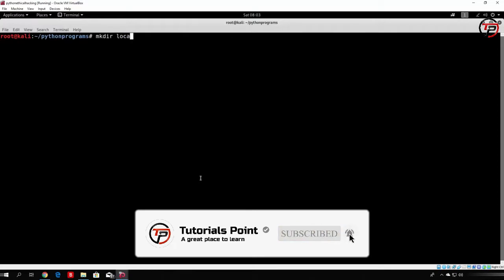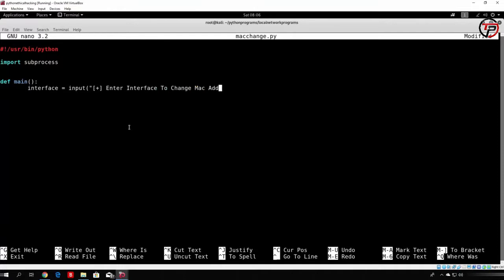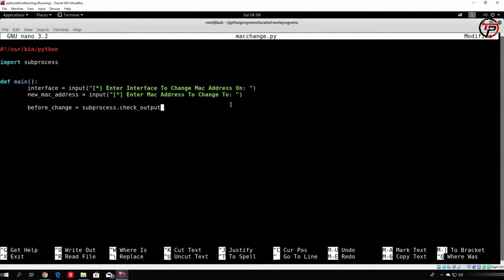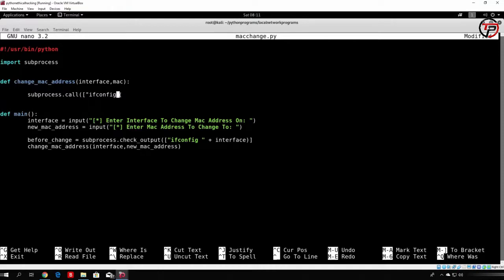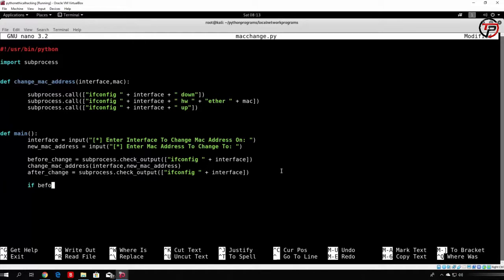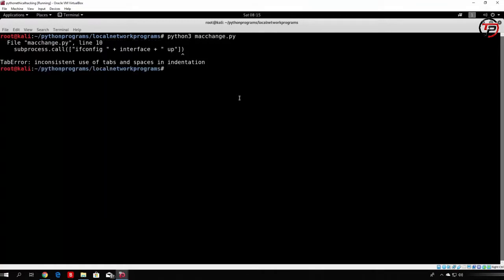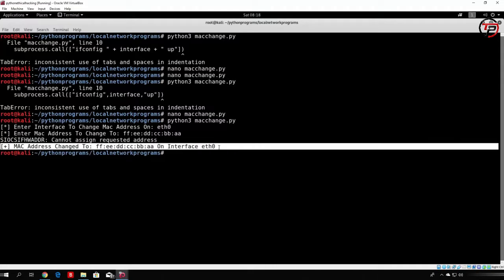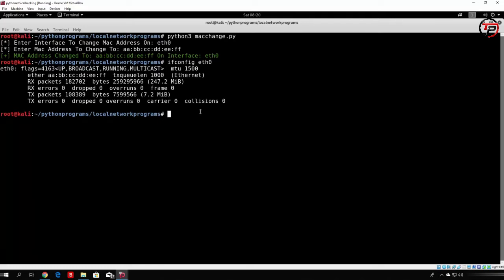Ethical Hacking #28 : Coding MAC address changer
How to Code for MAC address changer,

How to Write a Python Script to Change the MAC Address of a Network Interface

A MAC address is a permanent, physical and unique address that is assigned to a network interface–by the device manufacturer. However, some people, like me, would like to increase anonymity, impersonate other devices, or even bypass filters. Hence, by changing the MAC address one can accomplish that.

Usually, in terminal, by typing three lines of system commands, one can change the MAC address of a specific interface.